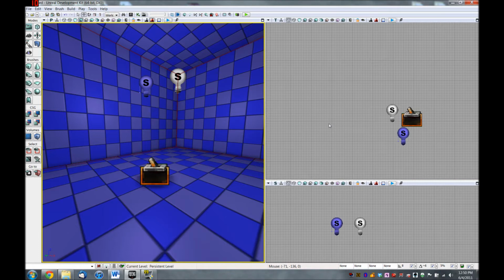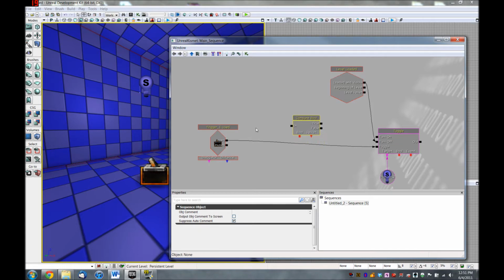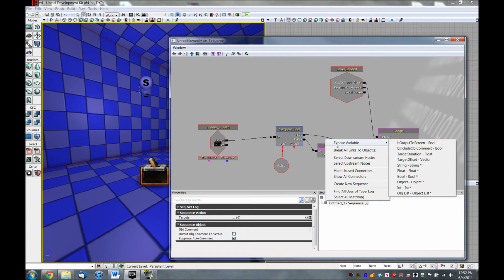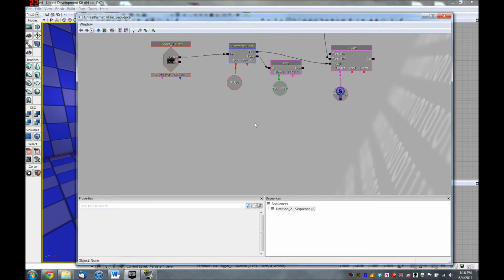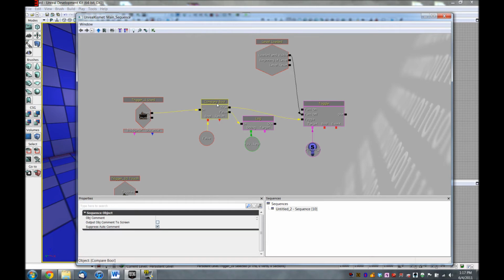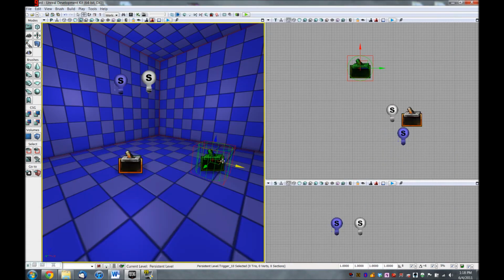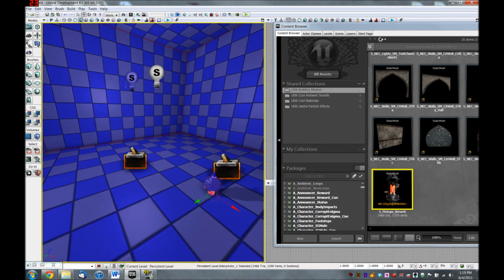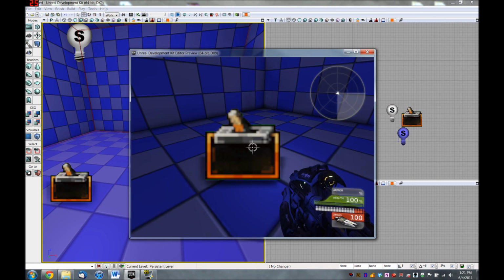UDK Kismet Tutorial - Part II (Key Pickup)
This is a beginner's ice breaker into scripting with Kismet in UDK. Created by Jon Sova, a Guildhall level design student in Cohort 16.